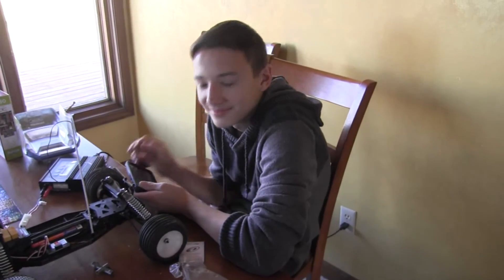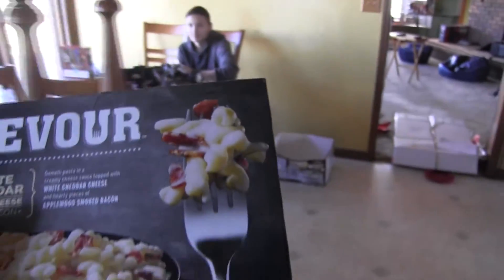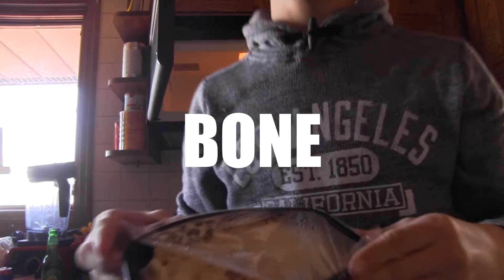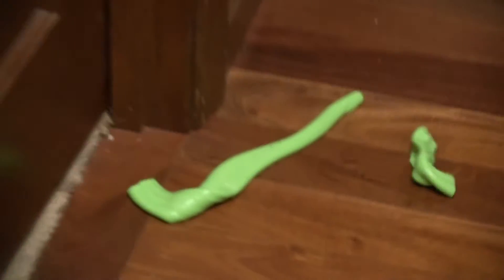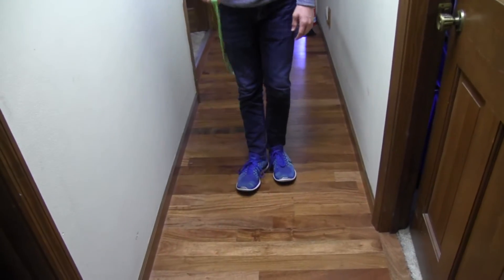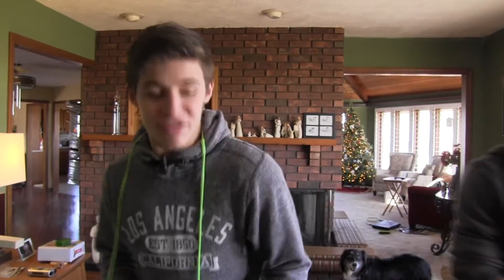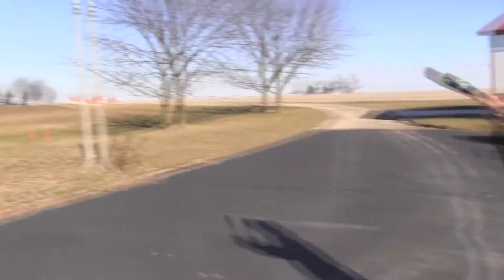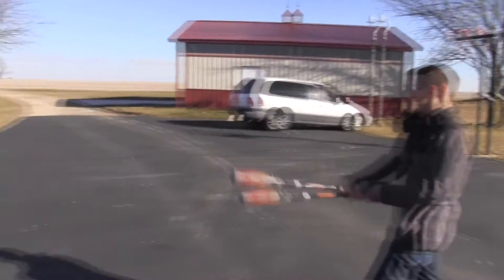Flarp review- Lunch with Carson and Dylan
This is the first "episode" of a new series we'll be creating known as "Lunch with Carson and Dylan" hope you guys enjoy it! Also please help share this page! Tell your friends, family, dogs, maybe even cats but that's pushing it... But you get the idea! Remember that once I hit a certain amount of subscribers I'll be doing a huge giveaway! Get ready!

Glude- Identity